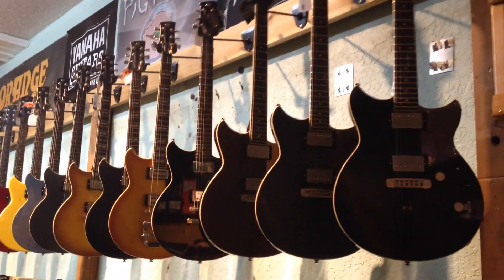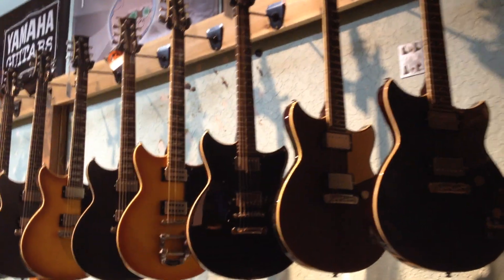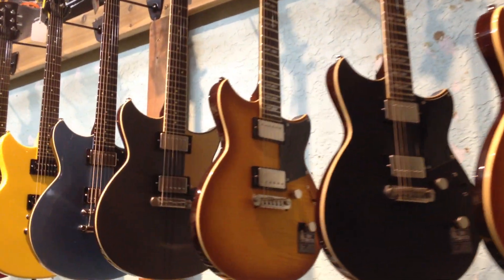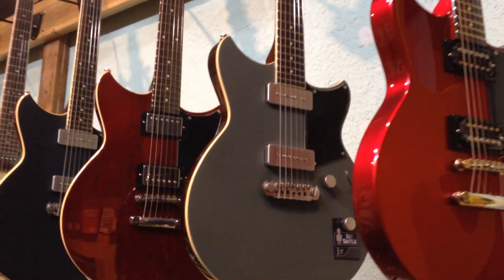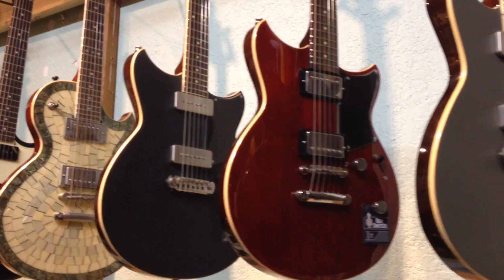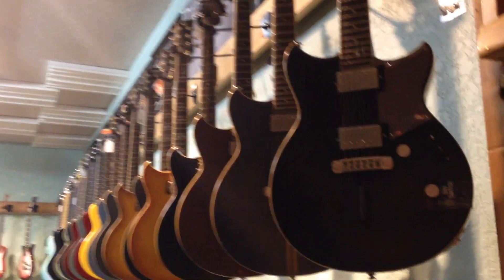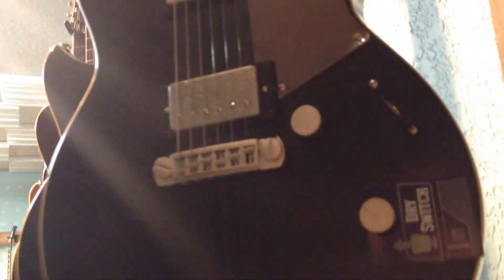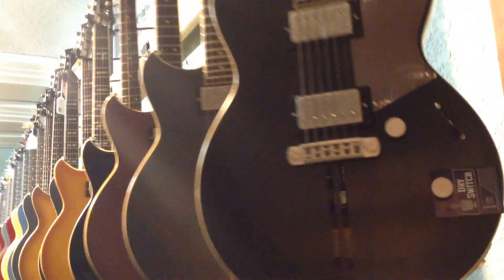Yamaha Revstar Dealer | Mantova's Two Street Music | Buy Now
Mantova's Two Street Music works hard to carry the entire 17-piece Yamaha Revstar line!  Outstanding guitars and a huge game changer for everybody.  After years of research, guitarist opinions and R&D, the Revstar represents a significant journey in guitar design.

We accept local music-trade-ins.  All Yamaha products are layaway friendly.